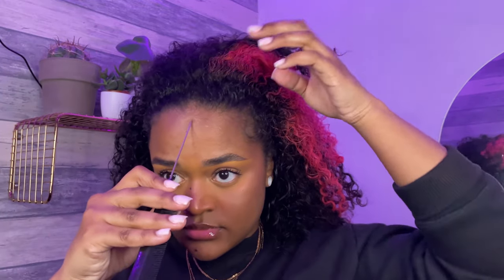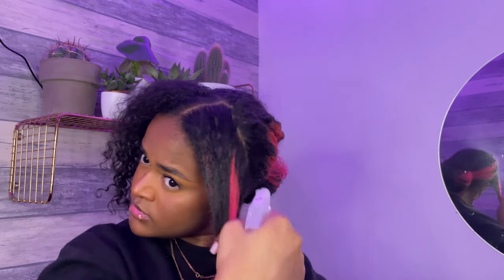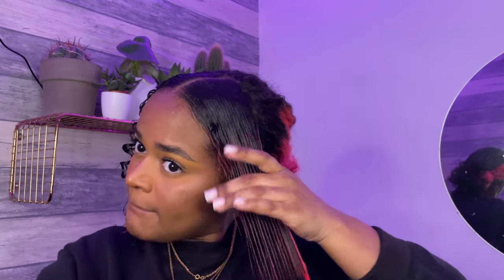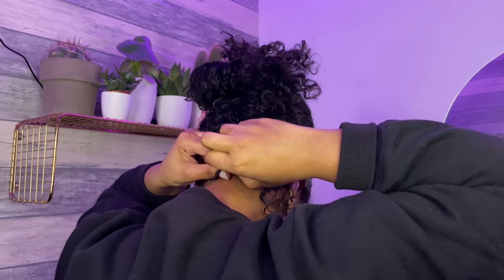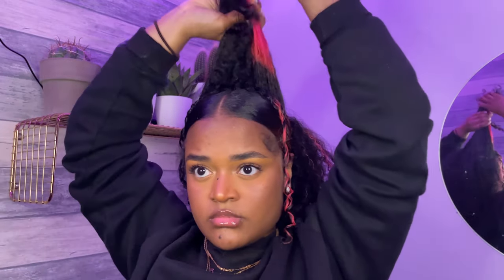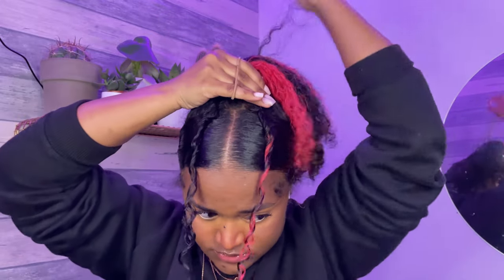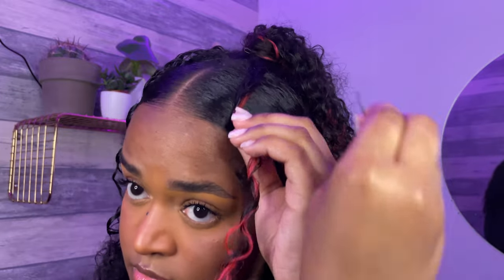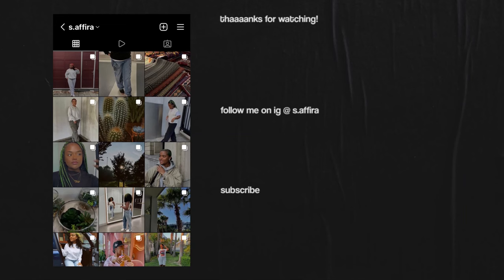curly hair half updo - quick & easy curly hairstyle.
hi guys! in this video i showed you guys how to achieve this cute half up / half down curly hairstyle with a little twist. hope you enjoyed watching :)